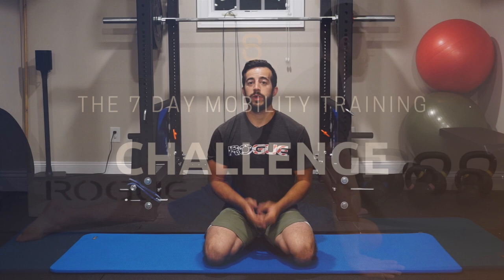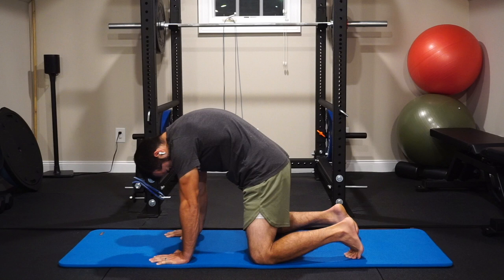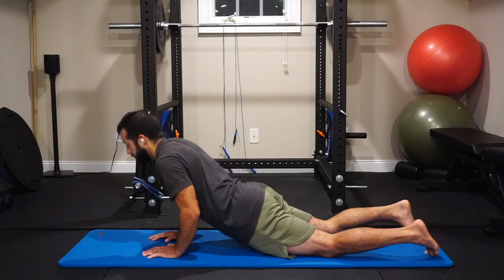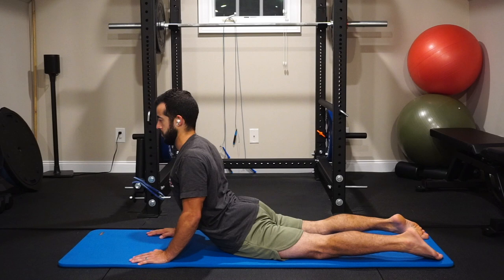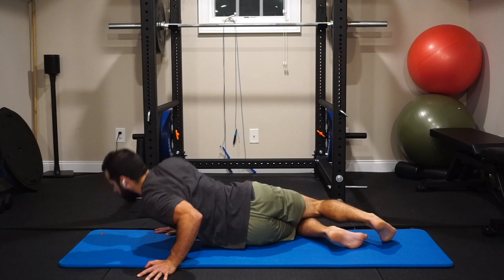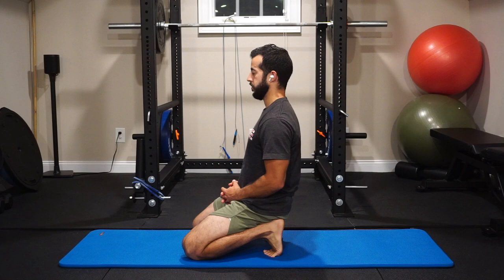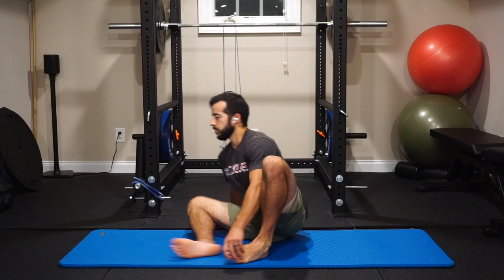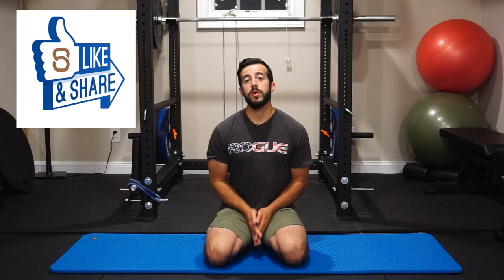Stretching Routine for Beginners (15 min Follow Along)